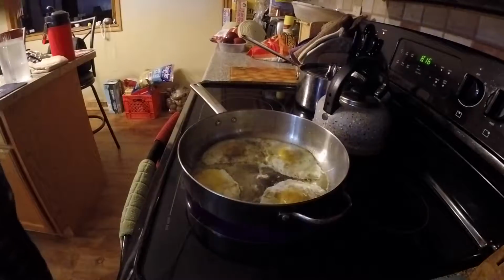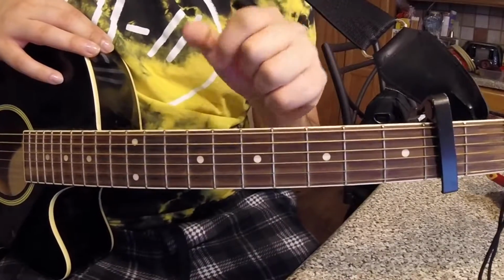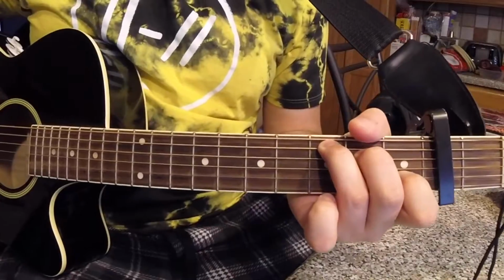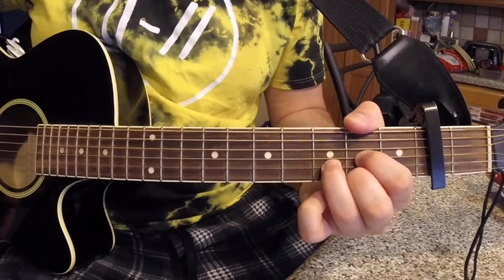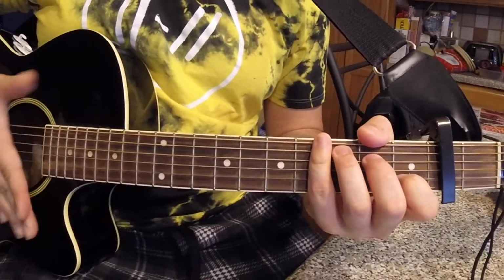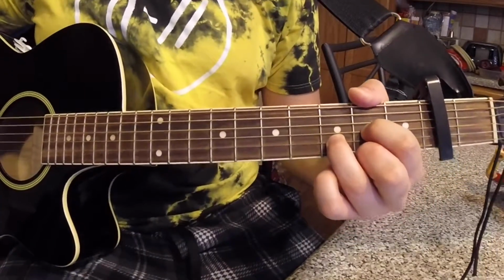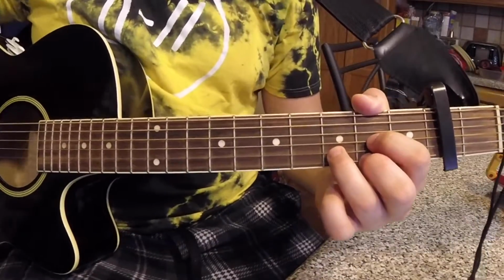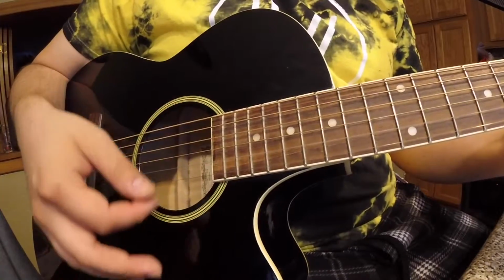The Hype Guitar Lesson | TØP Thursday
The music video for this song dropped two weeks ago, and I realized that I never made a lesson on this song! Today, we are going to rectify that! A lot of people like this song, and it's easy to see why. It's Catchy, it's really easy to play, and it kinda sounds like Wonderwall. Let's learn how to play it, shall we?

Goodbye, and Goodnight!!!